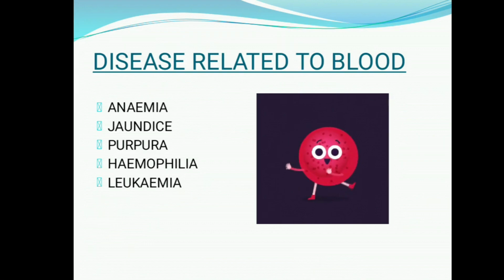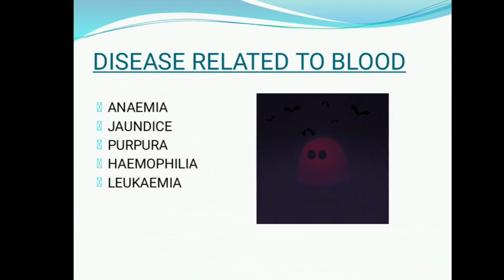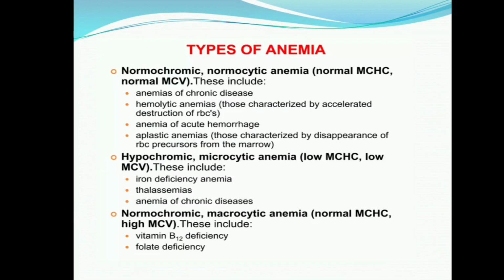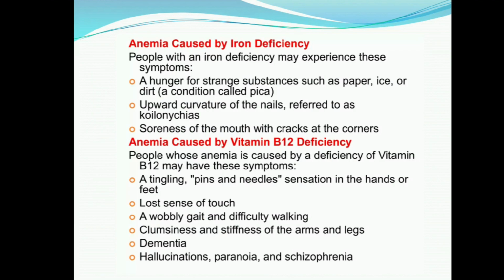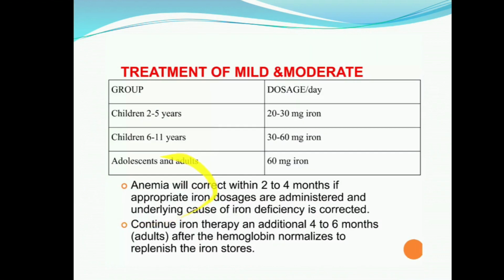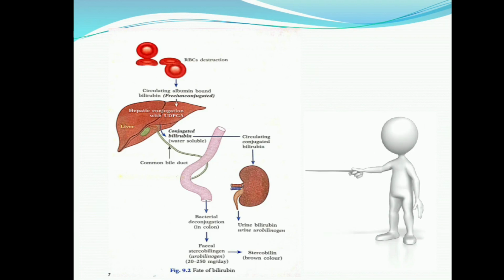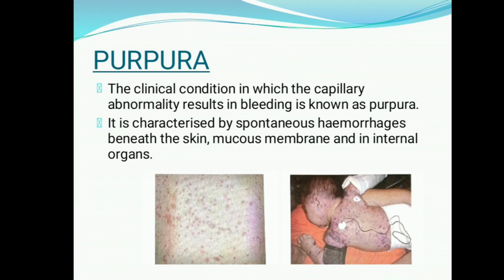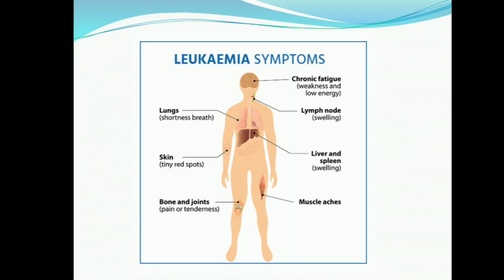Disease Related To Blood (FREE NOTES)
Let's study Blood-Related Disease.

Hello, future doctors! We appreciate your interest in exploring the dentistionary to discover more about general and dental medicine.

Here is another video that shows a Disease related to the blood. I sincerely hope that everyone understood what I was saying.

I'm sure you enjoyed yourselves. Post a remark if you need assistance with your notes; we will be pleased to assist.